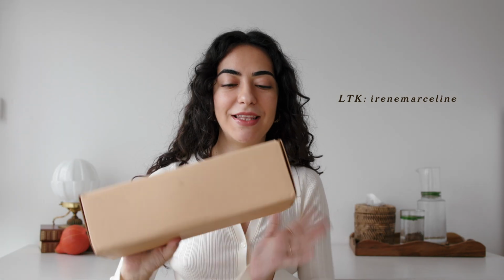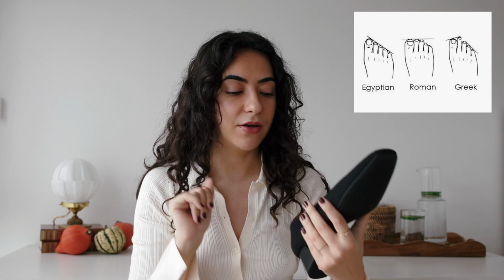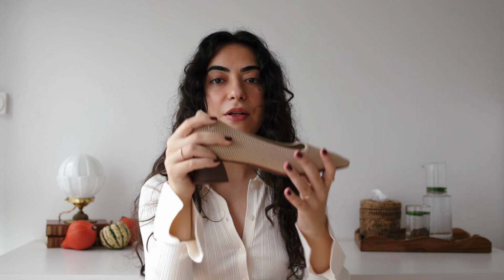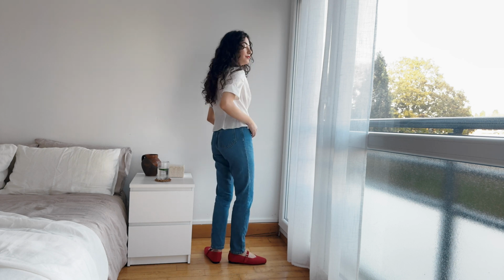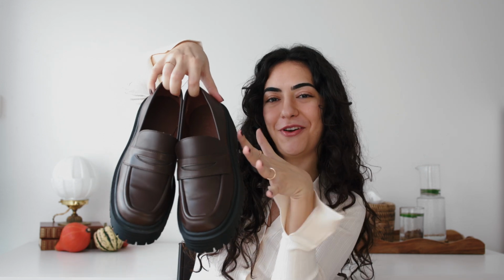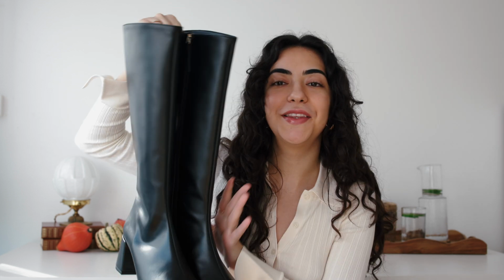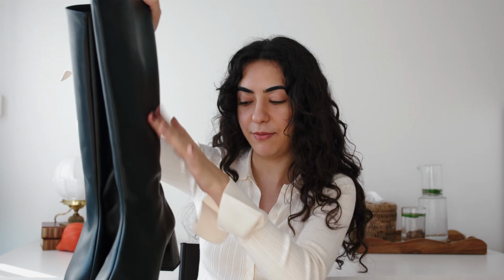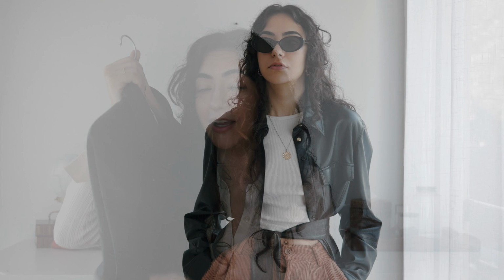Vegan Shoes, Bags & Jacket Unboxing Try-On Haul | Ft Alohas, NANUSHKA, VIVAIA, Alexandra K Review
Welcome to this vegan try on haul where we unbox, review and style the most beautiful vegan shoes, bags and jackets from brands like VIVAIA, Alexandra K, Will’s Vegan Store, NANUSHKA and Alohas 🤍 You will also find fall 2023 outfit inspiration featuring high quality,  sustainable brands like Sezane, Reformation, Balzac Paris, Rouje, Everlane… If you love French style brands, cruelty free and sustainable fashion and vegan accessories, this video is for you!

Please note that some of the links in this video description may be affiliate links, which means that I may earn a commission if you purchase through those links at no extra cost to you.Thank you for your support!):

💛OUTFIT N. 1= Sezane Trench Coat, Black dress, Black Heels, Sunglasses

LINKS:
🌻Trench Coat
🌻Dress (similar)

🩵OUTFIT N. 2= Striped Jumper, Black Mini Skirt, Beige Heels, Earrings

LINKS:
🌻Striped Jumper
🌻Black Mini Skirt

🤎OUTFIT N.3= White Shirt, Blue Jeans, Red Mary Jane Shoes

LINKS:
🌻White Shirt (similar option because I made that shirt):
🌻Red Mary Jane Shoes

🤍OUTFIT N. 4= Black T-shirt, Blue Jeans, Derby Shoes, Black Belt

💚OUTFIT N. 5= Green Cardigan, White t-shirt, black minin skirt, brown loafers, sunglasses, earrings, necklace

🌻Green Cardigan
🌻White t-shirt
🌻black minin skirt
🌻brown loafers
🌻necklace (similar)

❤️OUTFIT N. 6= Trench coat, sezane skirt, turtleneck, knee high boots, sunglasses, Alexandra K bag

🌻Trench coat (similar)
🌻turtleneck (similar)

🩷OUTFIT N. 7= Vegan leather NANUSHKA Jacket, white t-shirt, brown pleated corduroy pants, sunglasses, necklace, earrings, boots/sneakers

Channel art by @a￼a.ninaa on instagram 🤍